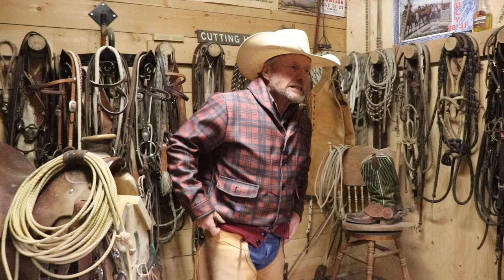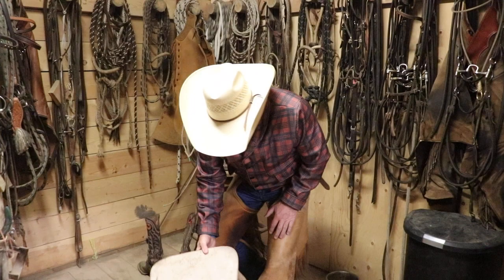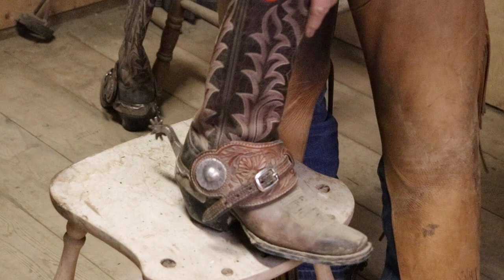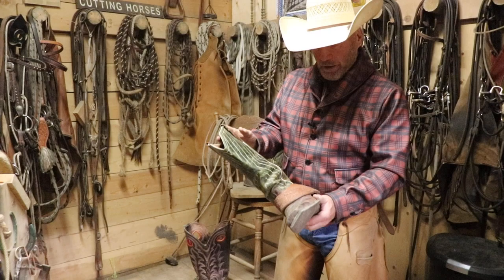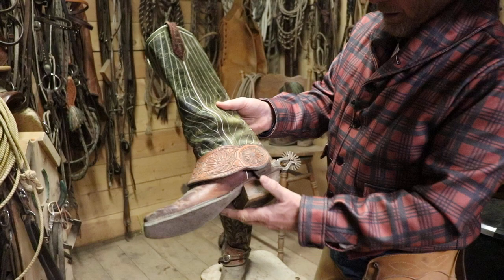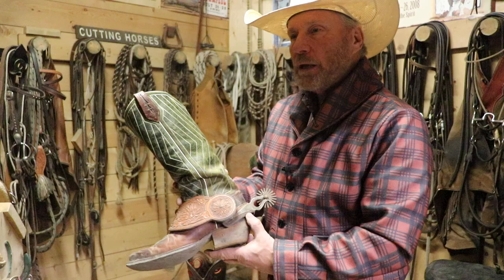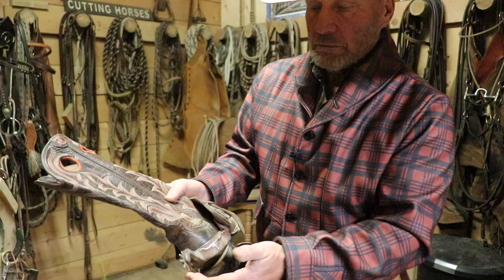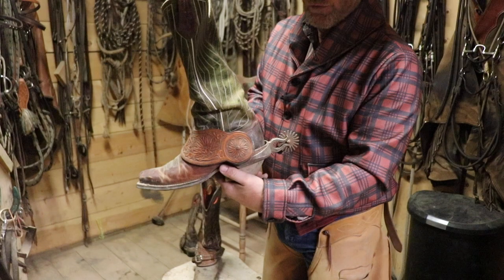Why Does Keith Do His Spurs Up On The Inside?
You can learn more from Keith, and access his THREE FREE mini-courses when you join the Cowboy Campus Connection weekly newsletter list. Every Friday we send a letter to our community packed with horsemanship tips, training videos, quotes, western art, Keith’s weekly blog post and more! You can join the Cowboy Campus Connection list for free at CowboyCampus.com & when you do you’ll receive free access to multiple mini-courses.

You can visit us at CowboyCampus.com
Find Keith on social media at @thecowboycampus on Instagram and at ‘Cowboy Campus University by Keith Stewart’ on Facebook.